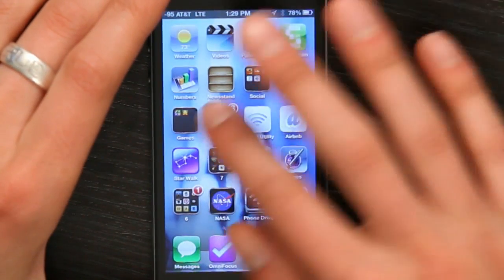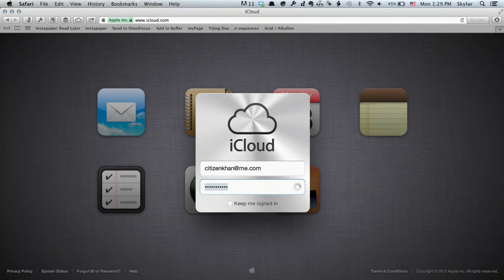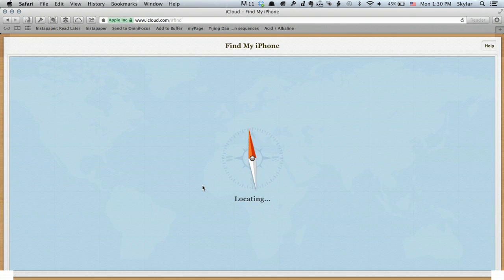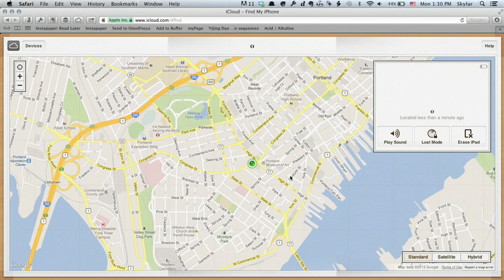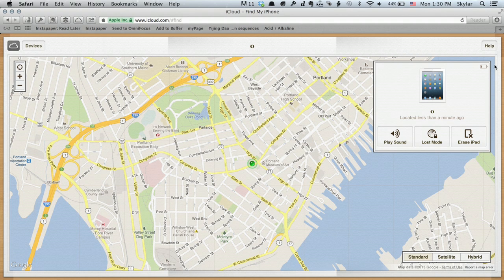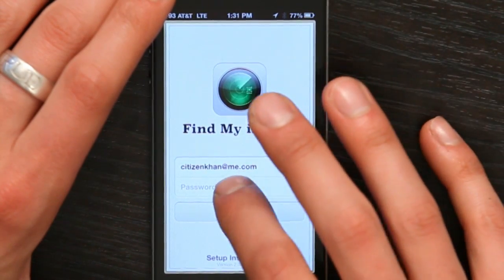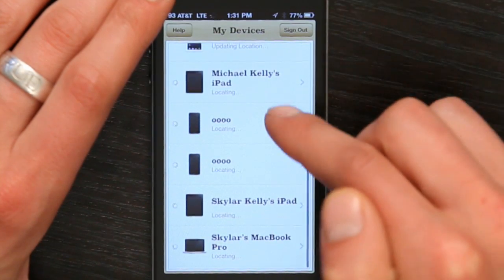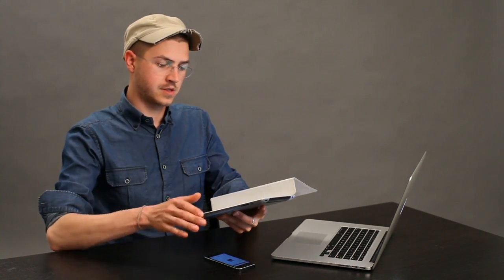How to Track Your iPod : Tech Yeah!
Tracking your iPod is something that you can do using the iCloud service. Track your iPod with help from an Apple retail expert in this free video clip.